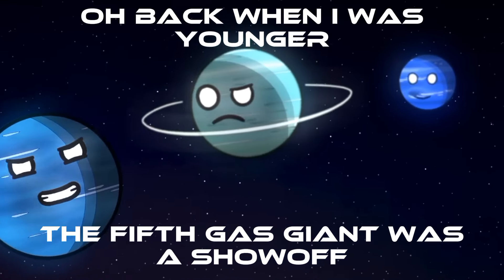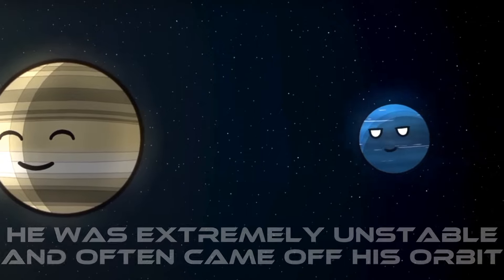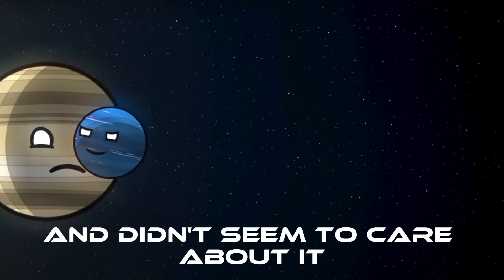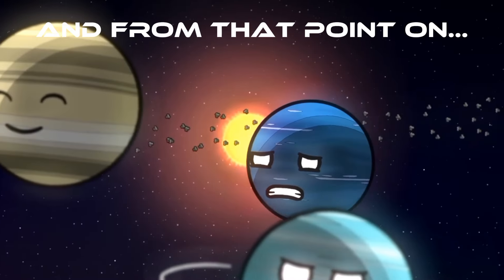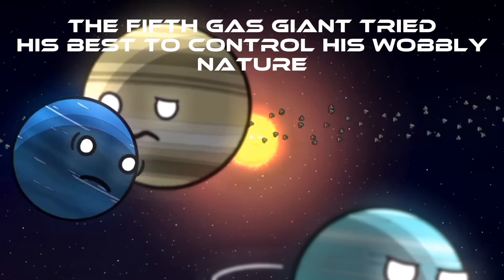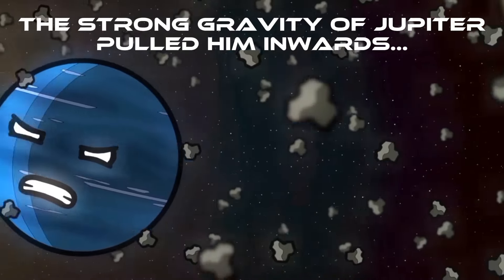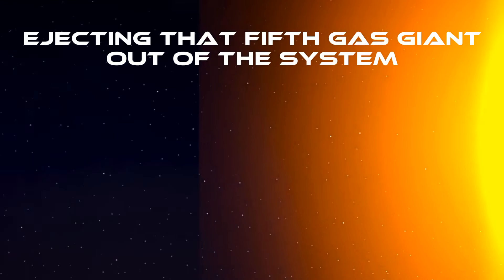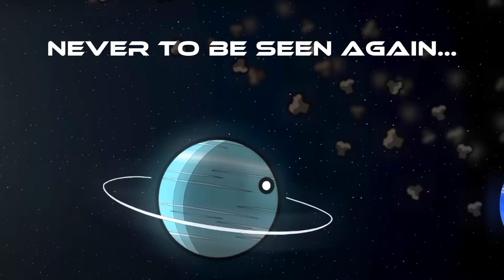The SolarBalls Planet X Edit |Notion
credits

@SolarBalls those mini clips

@UranusIsHere7 the ejection of the fifth gas giant

song: Notion by @Therareoccasions

this took so long to make

i love planet x fr